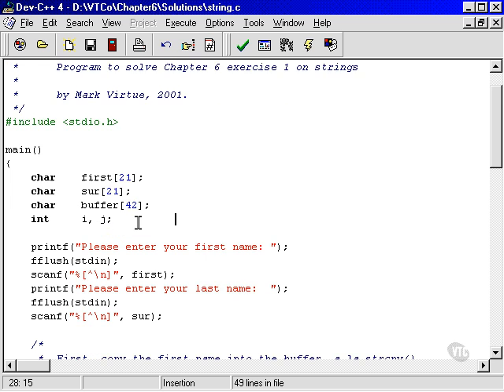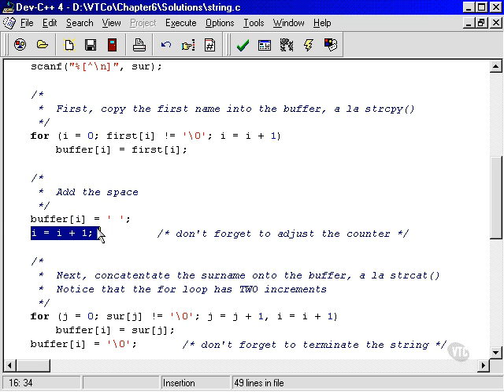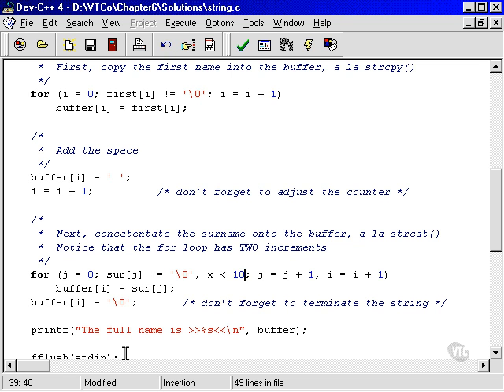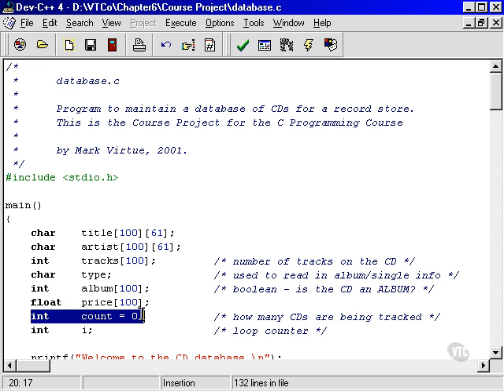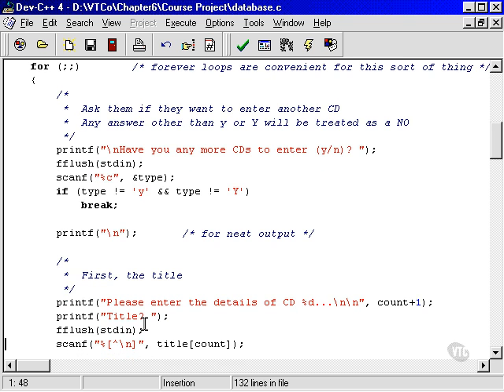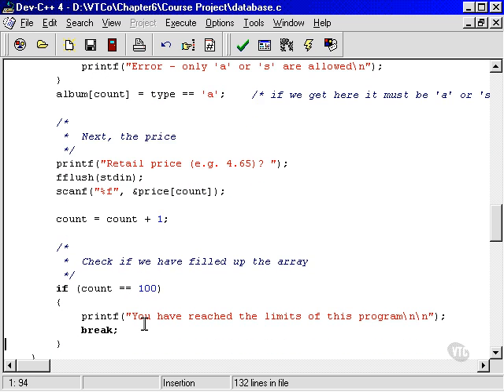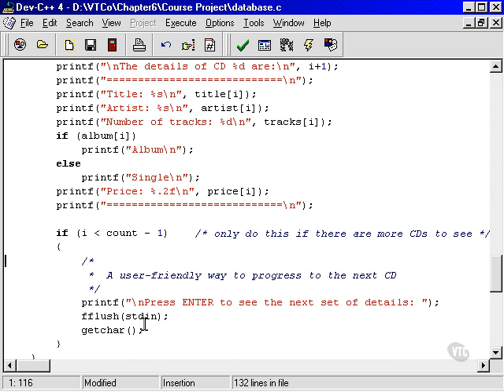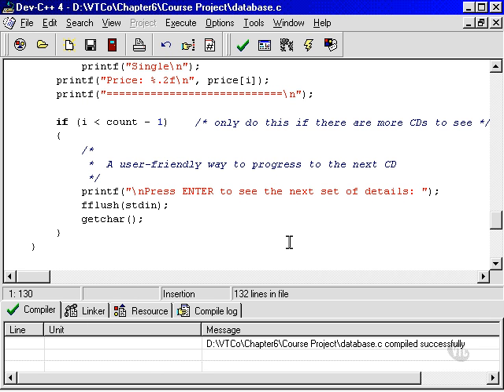C Programming Mark Virtue Chapter 06 #06